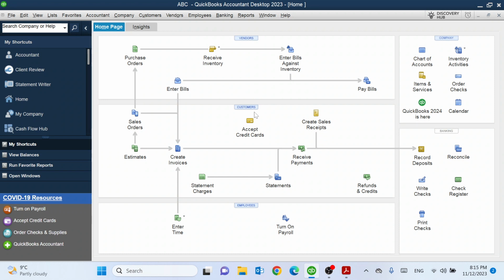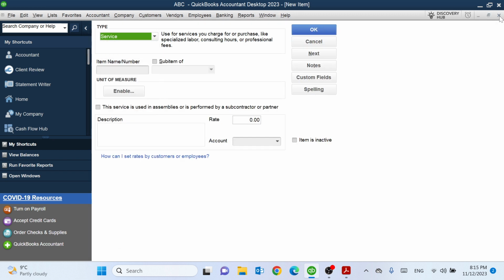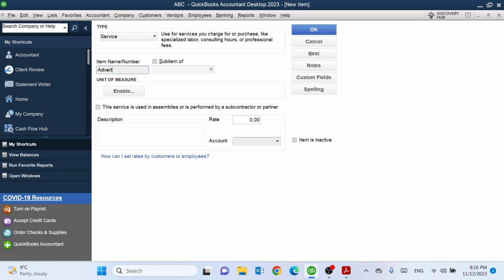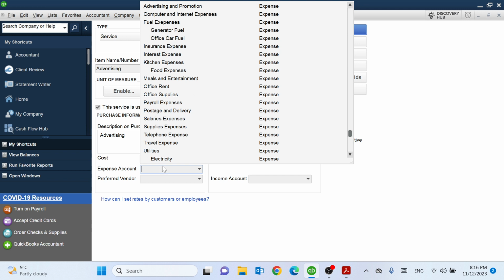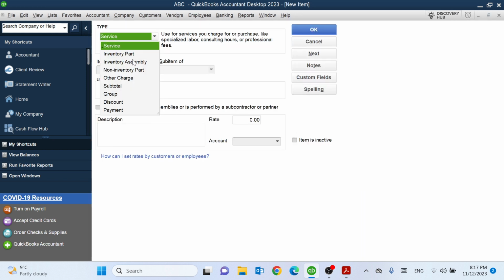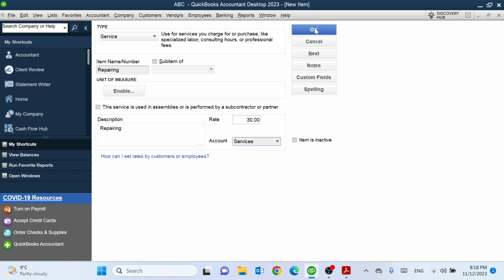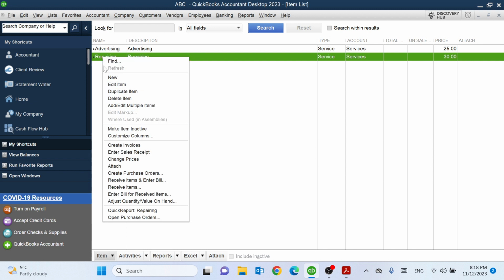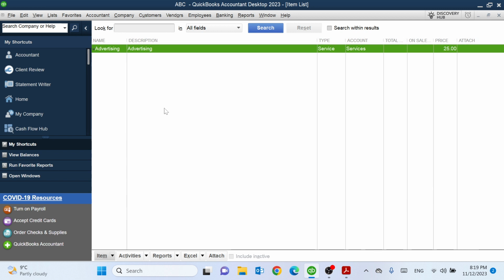QuickBooks Desktop Lecture 9 Service Items English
QuickBooks Desktop, Adding, editing, make inactive, and deleting Service items in QuickBooks desktop.